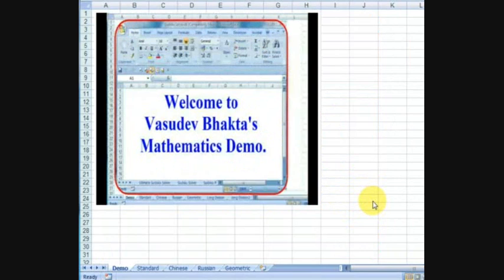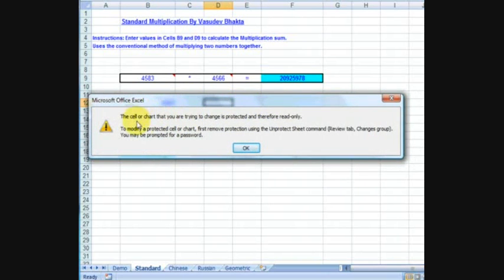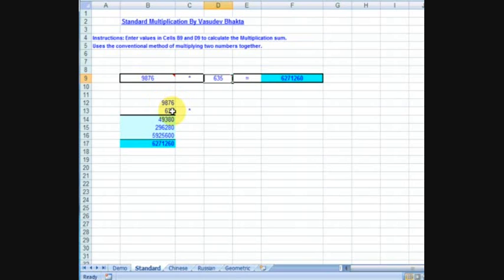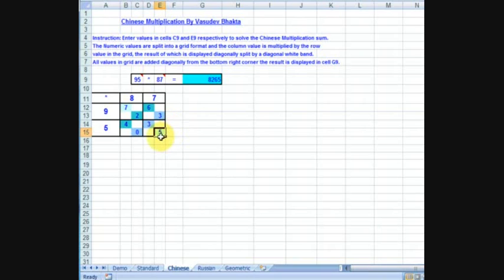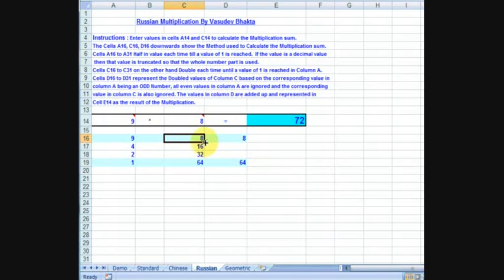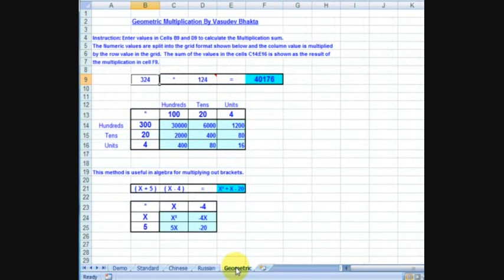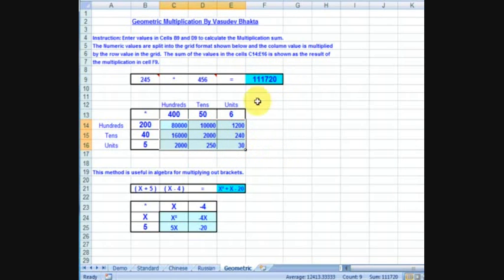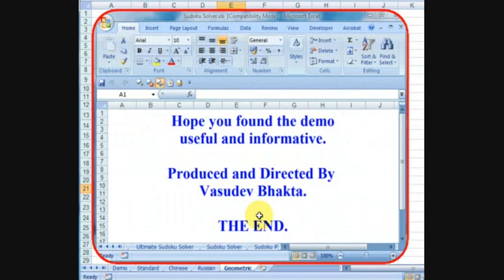Multiplication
Multiplication - 4 different methods of multiplication including Standard, Chinese, Russian and Geometric Multiplication.  You may download the Multiplication.xls file from the following